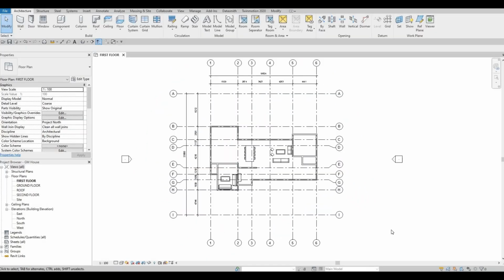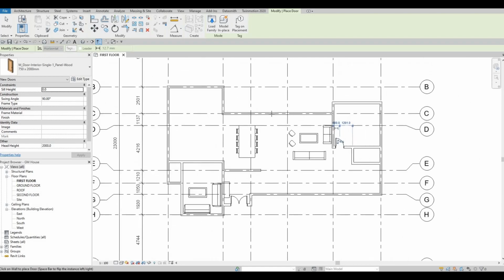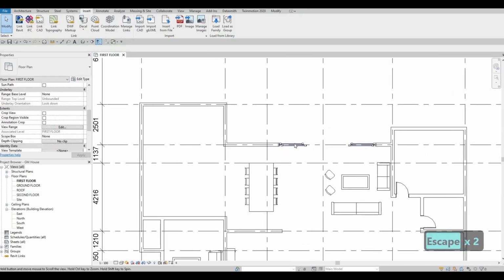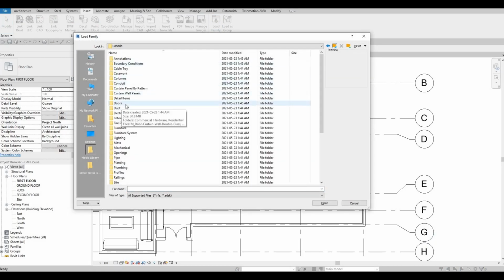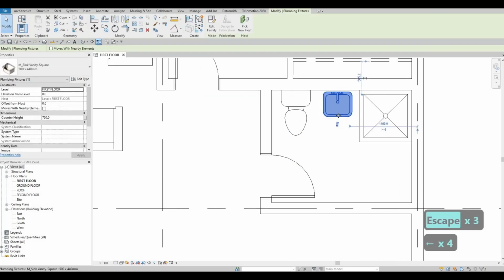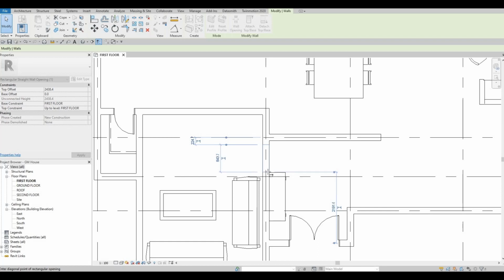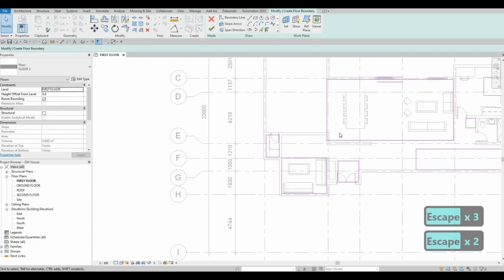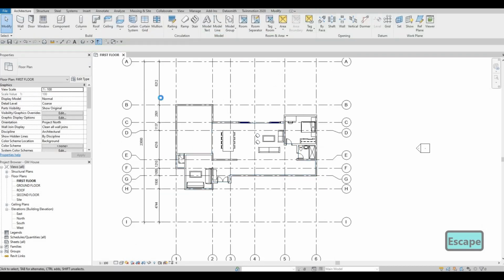GM House | Part 3 | Complete Step By Step Project | Revit and Twinmotion Tutorial